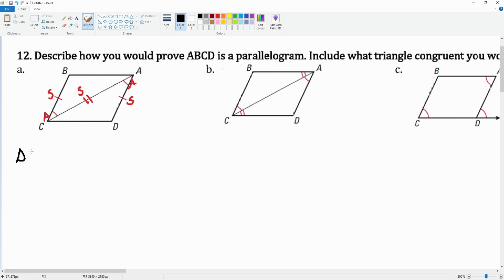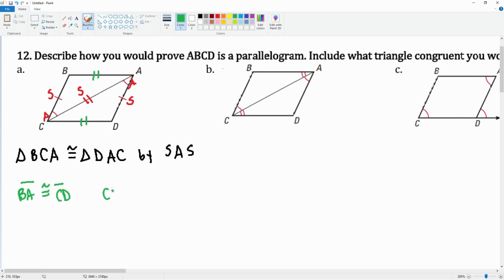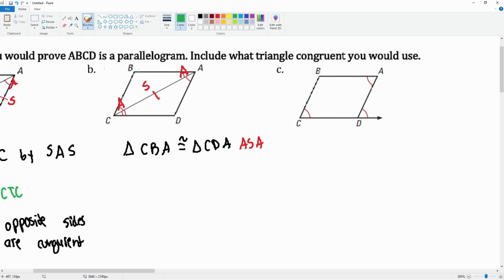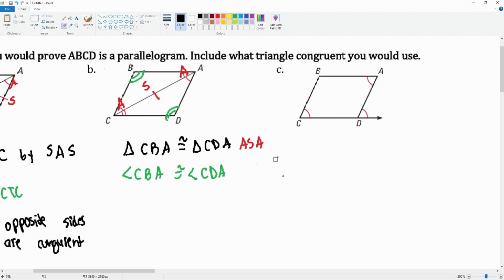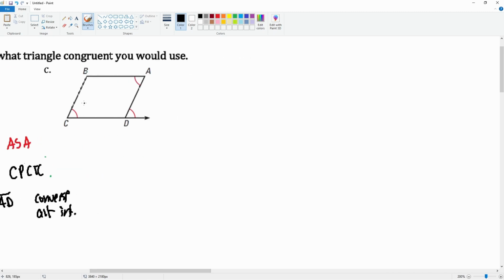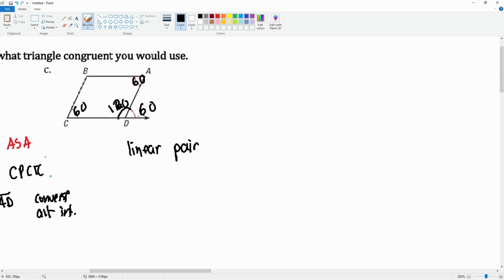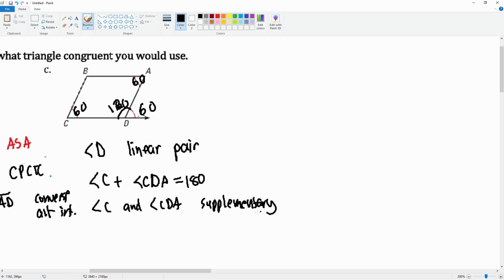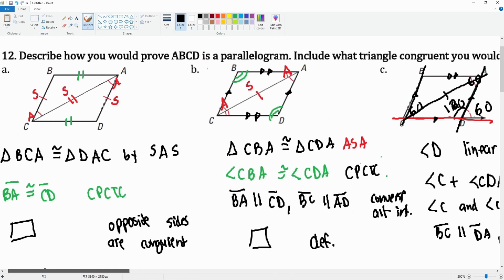Prove that its a parallelogram. Question 12